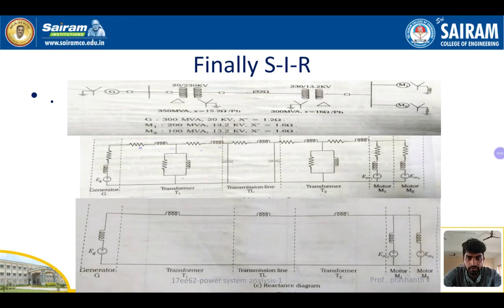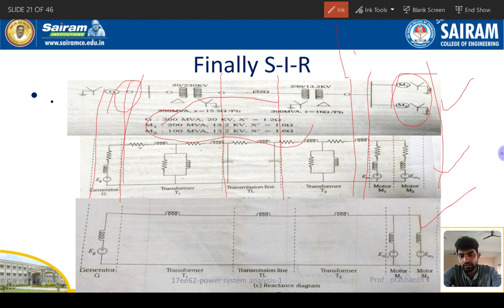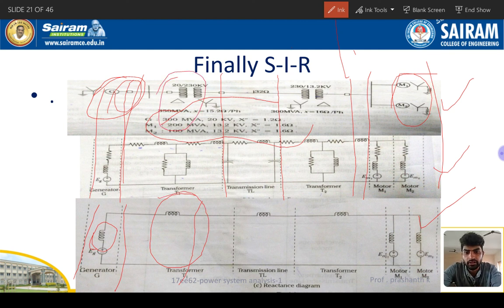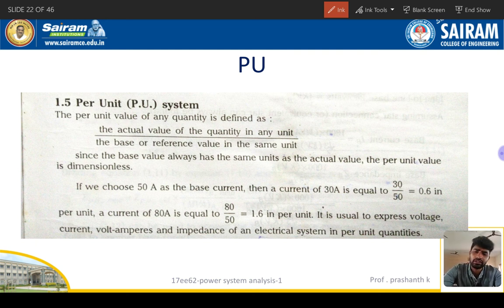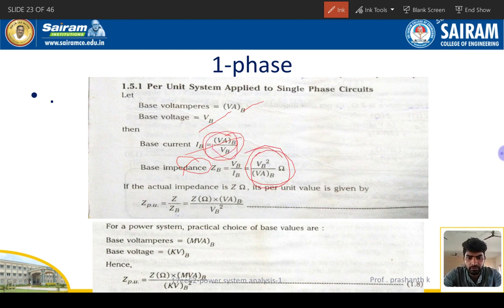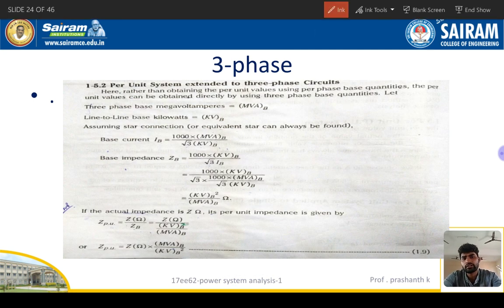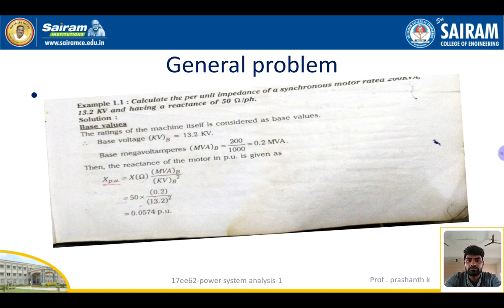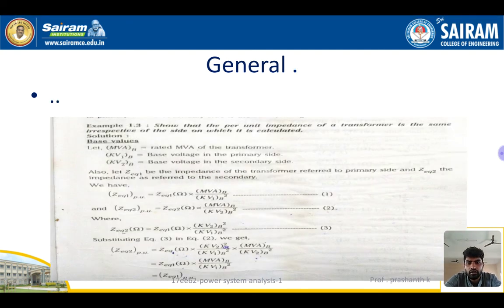Lecture video_17ee62_module_1_1phase and 3 phase pu, impedance reactance diagram_prashanth k